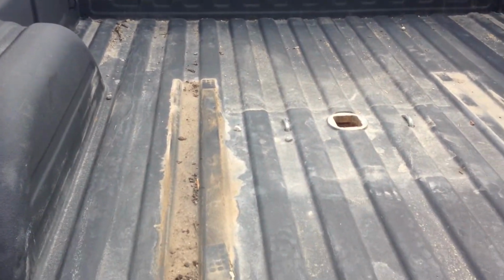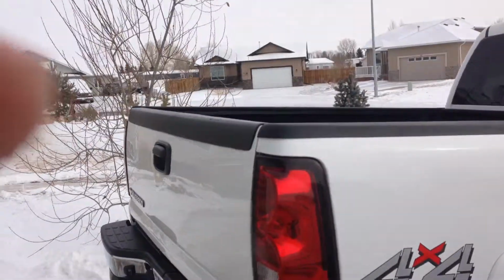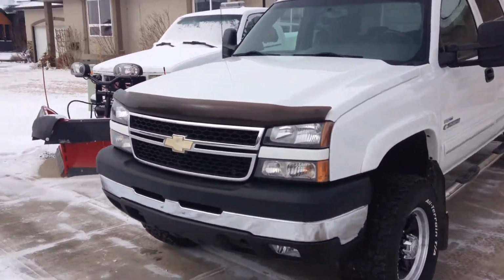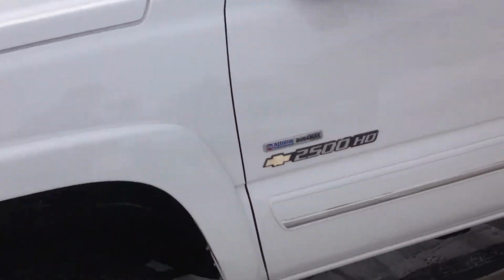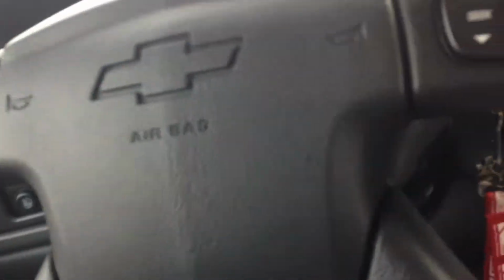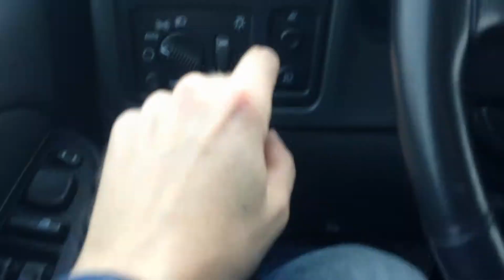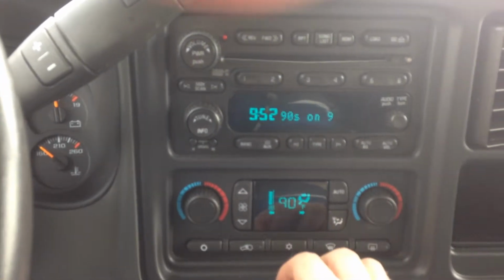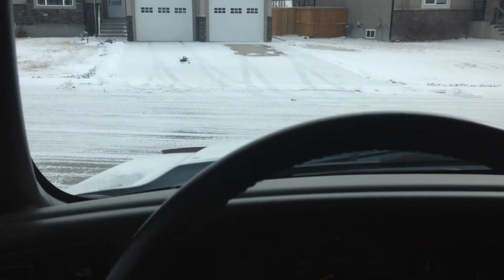i5 pics 059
2007 Duramax 2500HD